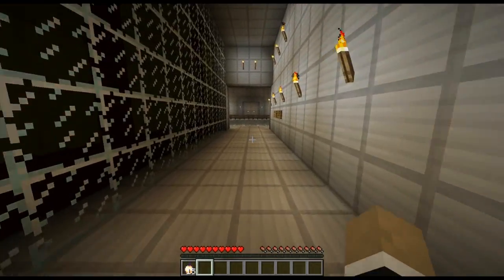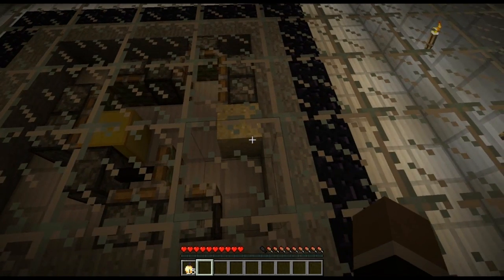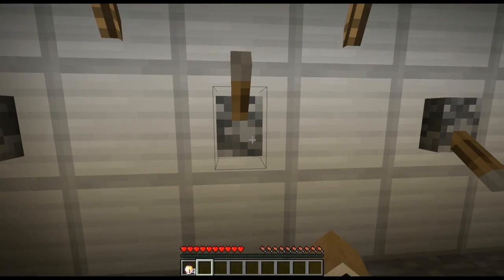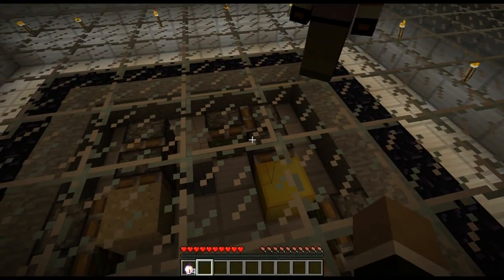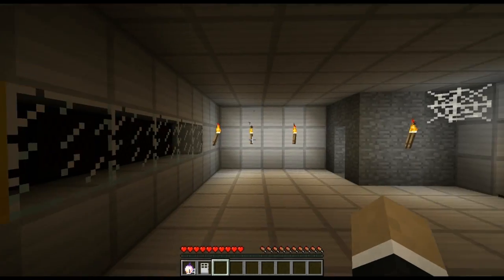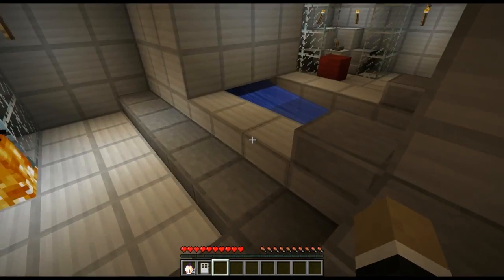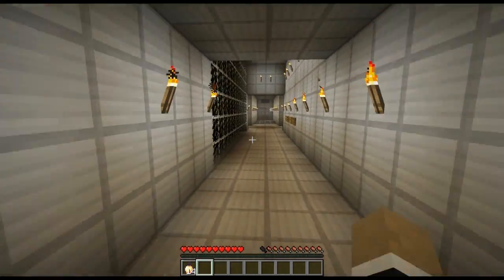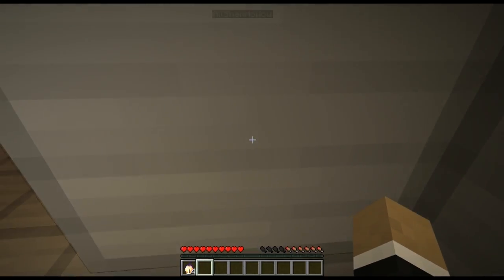Minecraft: It's Better Together w/ Mark Part 4 - Fear of Peanut Butter